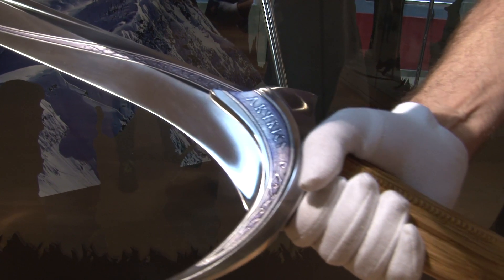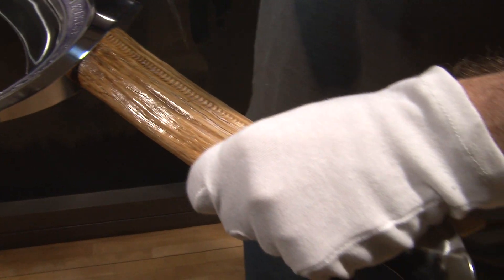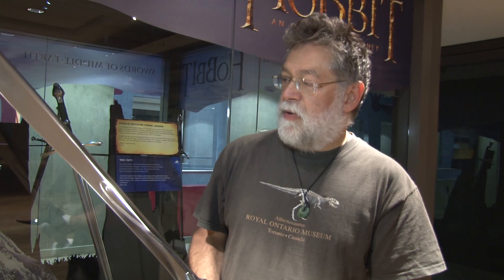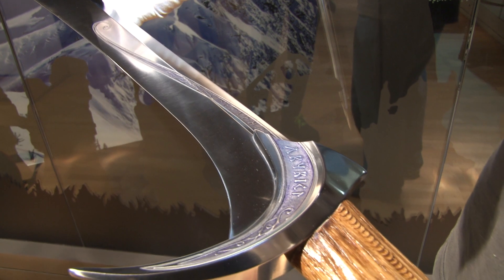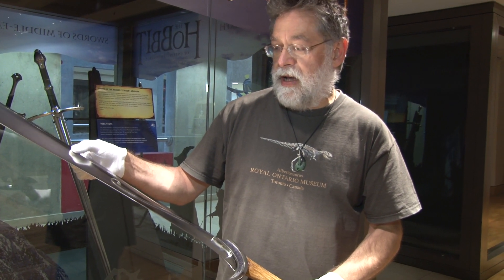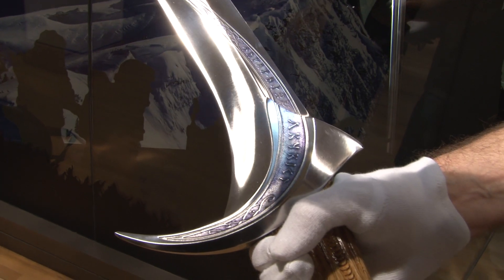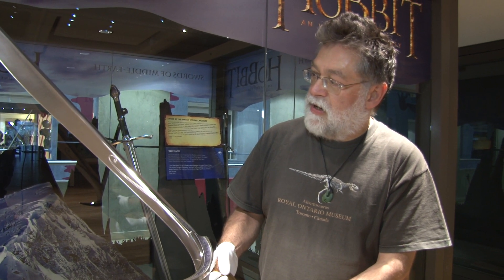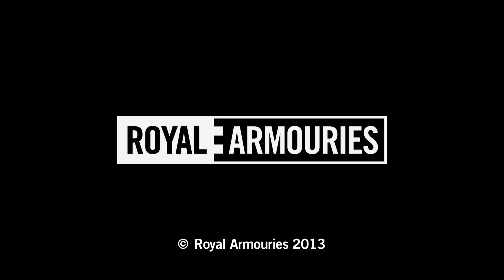Arms and Armour from The Hobbit: Thorin Oakenshield's Sword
Bob Woosnam-Savage, the Curator of European Edged Weapons, talks about the Royal Armouries' recent acquisition - Thorin Oakenshield's sword, which is part of our Hobbit exhibit.

The Royal Armouries is the United Kingdom's national collection of arms and armour. On this channel, discover what goes on behind the scenes at the museum and to see our collection come to life. From combat demonstrations to jousting coverage to behind the scenes tours with our curators, we've got it covered.